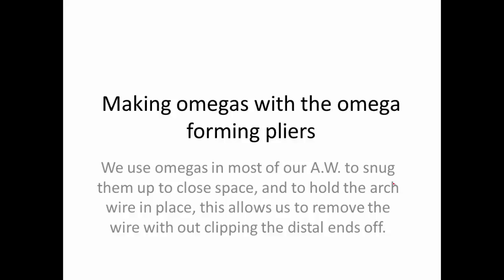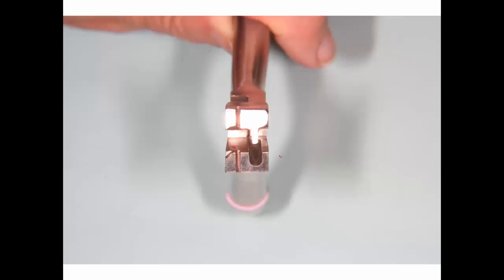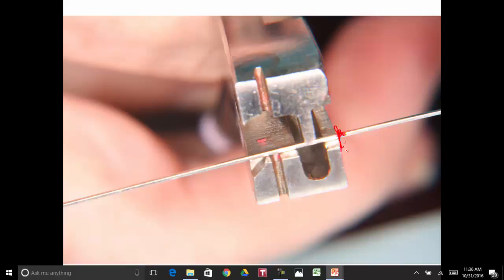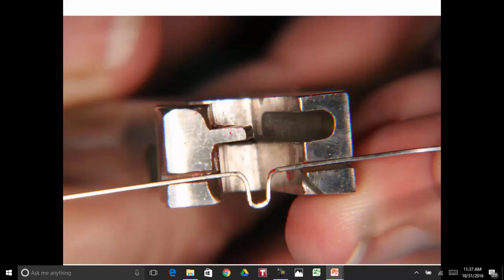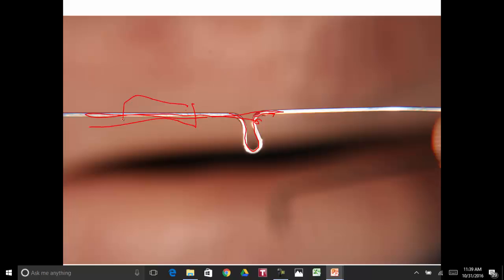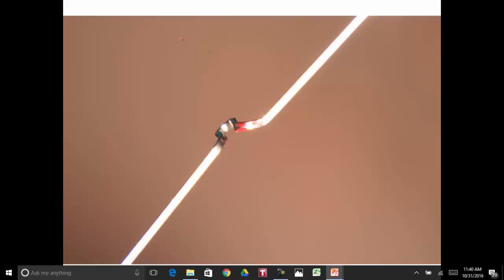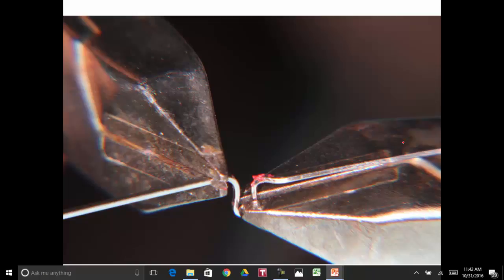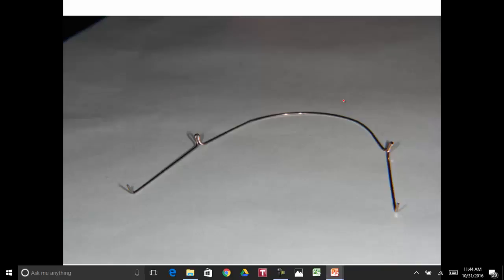Omegas on archwires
Omegas are bent on archwires to tie the archwire back, to close unwanted space, to keep the archwire centered, to enable the removal of archwire without clipping the distal end.